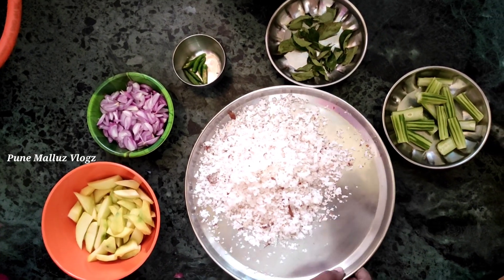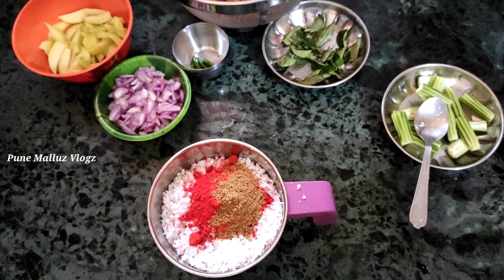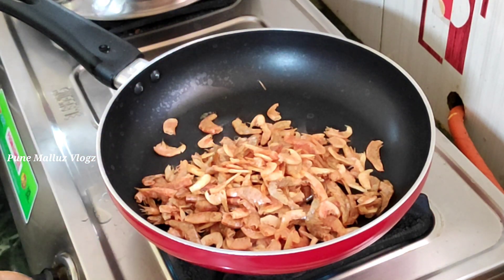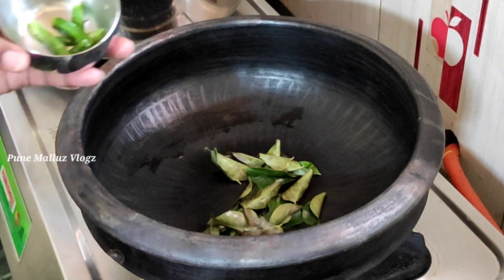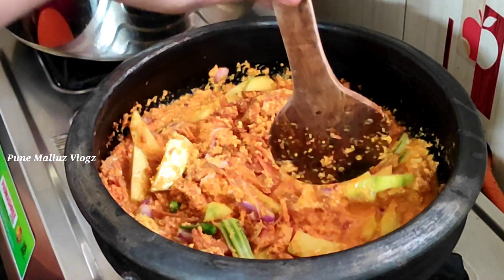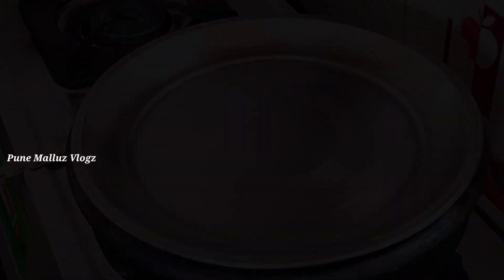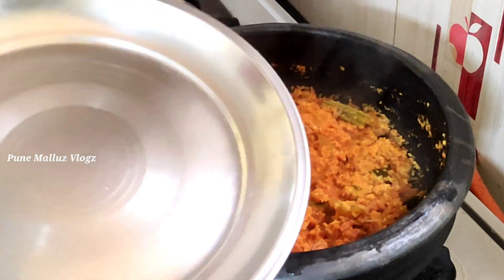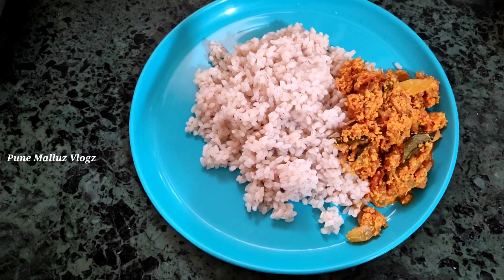prawns curry |ചെട്ടികുളങ്ങര ഭരണി സ്പെഷ്യൽ കൊഞ്ചും മാങ്ങയും|(Prawns Mango curry)😛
ചെട്ടികുളങ്ങര ഭരണി സ്പെഷ്യൽ കൊഞ്ചും മാങ്ങ

Konjum manga curry chettikulanghara special
How to make chettikulanghara konjum manga
prawns curry
prawn curry recipe
goan prawn curry
thai prawn curry
prawn masala
prawn curry with coconut milk
prawn malai curry
prawn coconut curry
goan shrimp curry
thai red prawn curry
indian prawn
prawn green curry
spicy prawn curry

**Copyright: - All the content publishing on this channel is protected under the copyright law and should not be used /reproduced in full or part without the creator"s(Soumya Rajesh ) Prior permission.